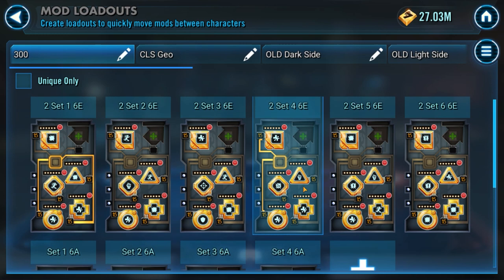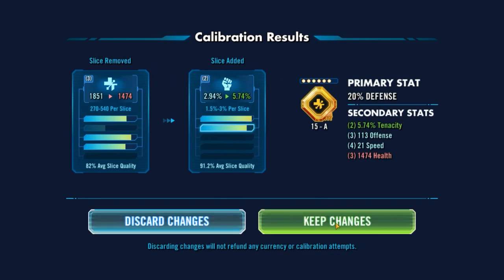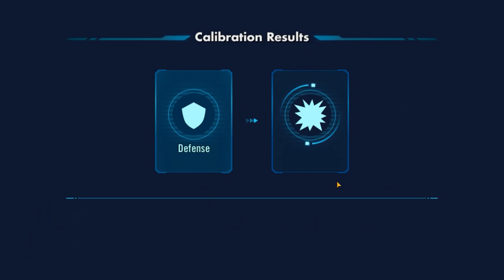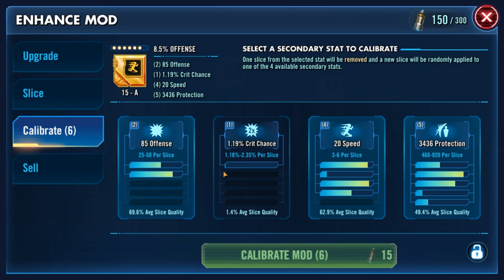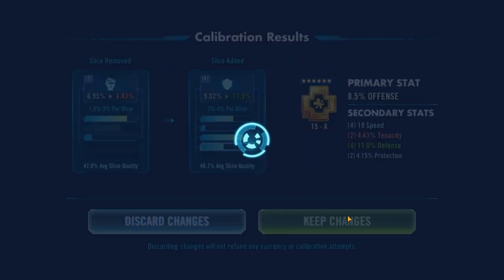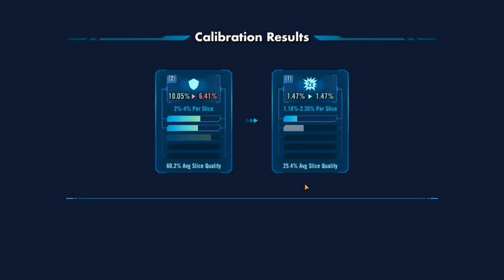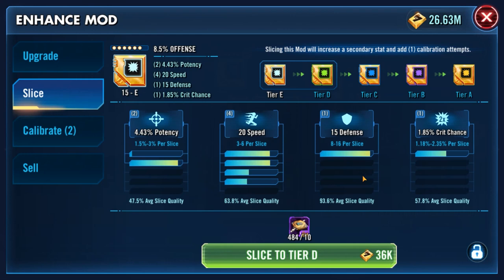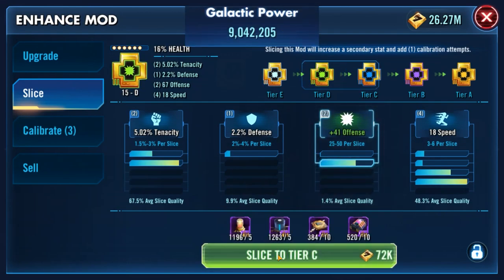Calibrating & Slicing 50 MODS! How many SPEED rolls can I get? | SWGOH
As I am not so fussed about my PvE Jammax account for PvP I saved up to the maximum amount of micro attenuators for mod calibrating to make a video slicing them all + 30 6E mod slicing too to get a nice round 50!

Let me know your guess for how many speed rolls I get down below in the comment section!

Chapters:
0:00 Intro
0:54 20 Mod Calibrations
7:09 30 6E Mod Slicing